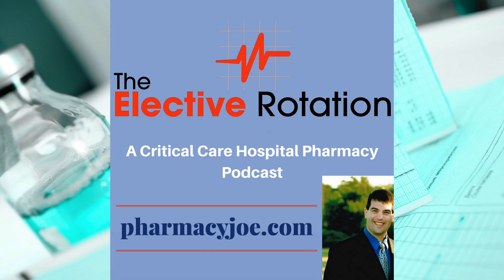Why should beta-blockers be tapered before clonidine?